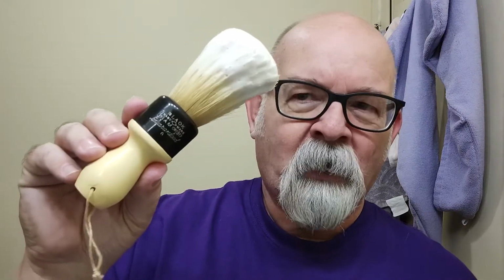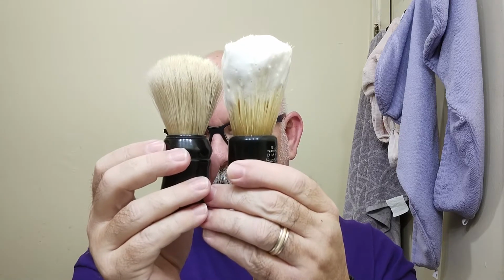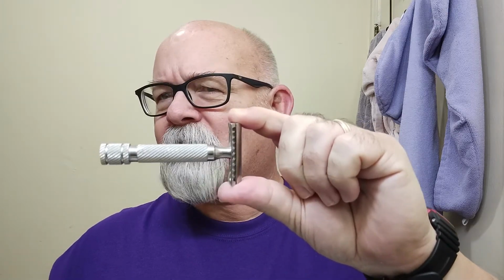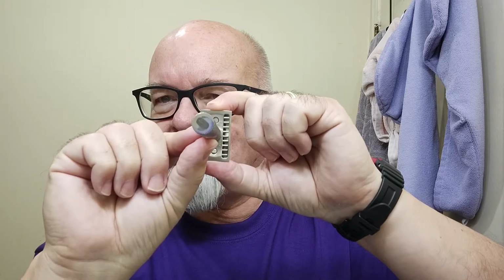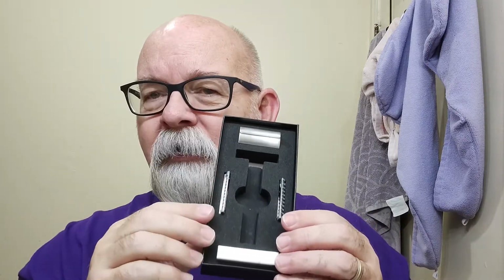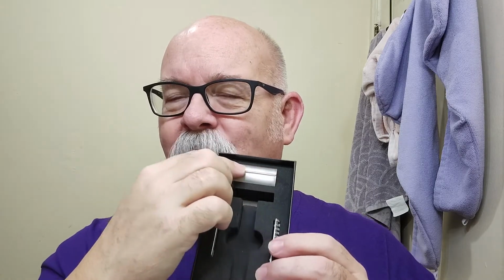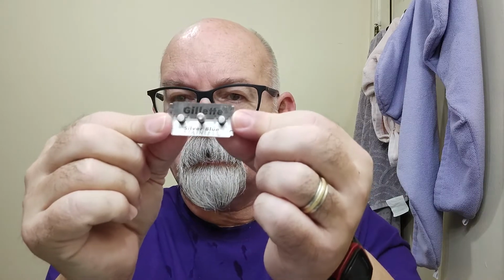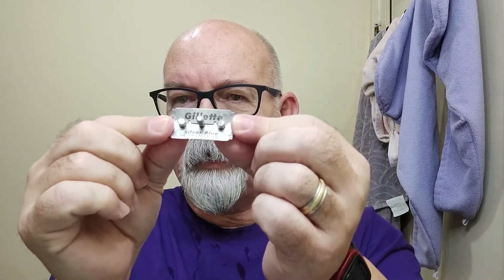Occam's Razor, Soap Commander Dirty South Shavers 2018 & Dr. Jon's Lemongrass & Geranium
Shaver: Occam's Razor
Blade: Gillette Silver Blue
Preshave: PAA Christmas Cube
Soap: Soap Commander Dirty South Shavers (Lemon,Orange,Amber and Vetiver)
Brush: Vintage Black Diamond  boar
Post shave: PAA alum block, Stirling mentholated witch hazel, Dr. Jon's Lemongrass & Geranium aftershave and lime beard Oil